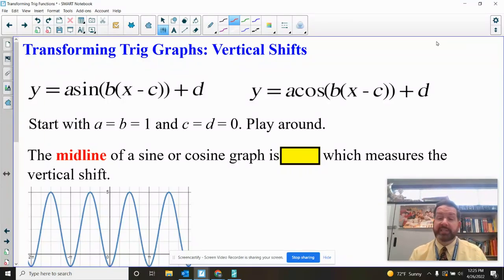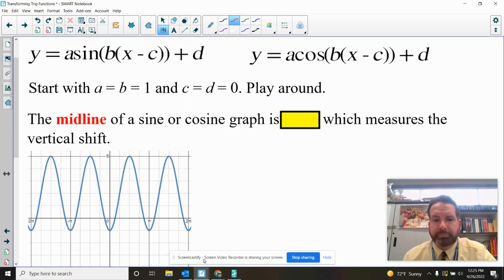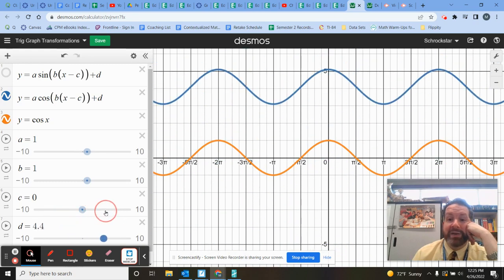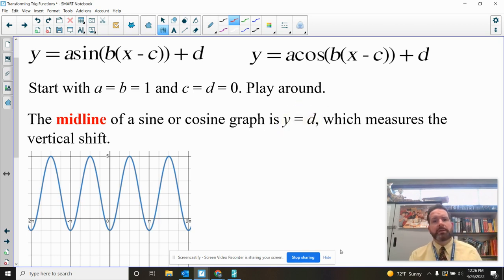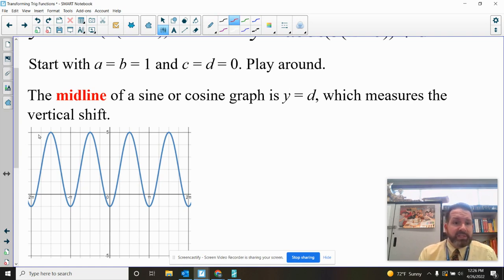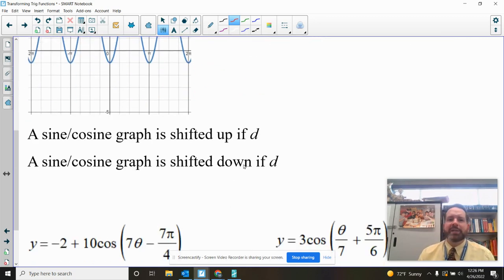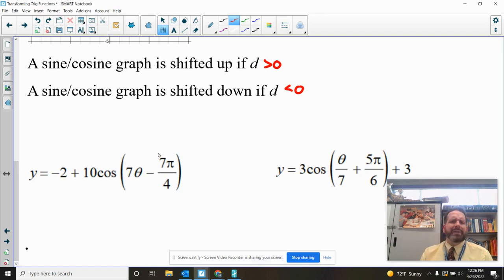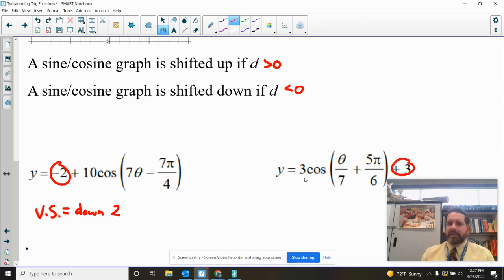IM3-Vertical Shifts with Sound